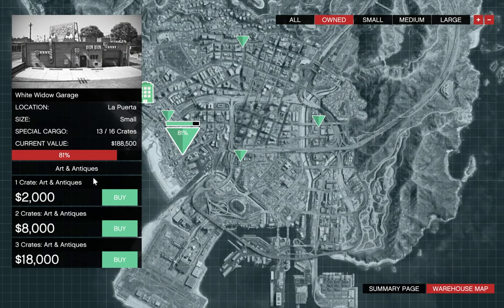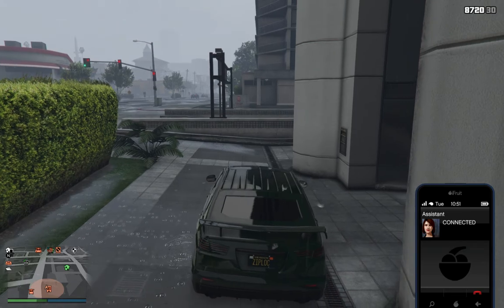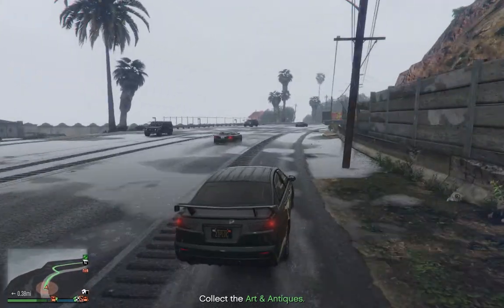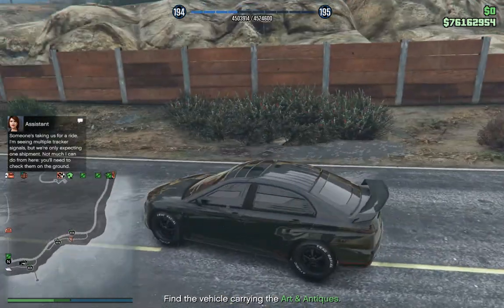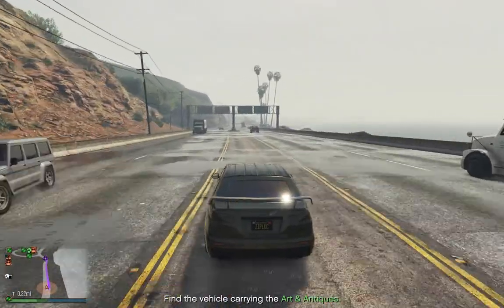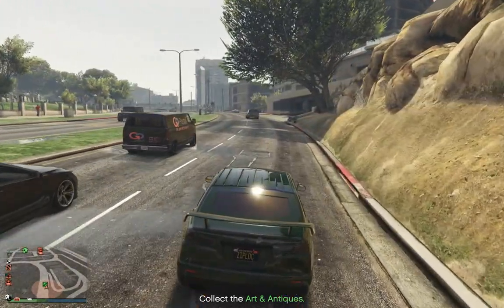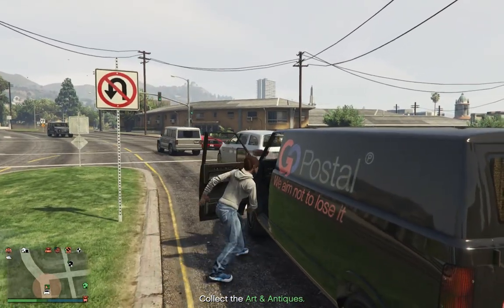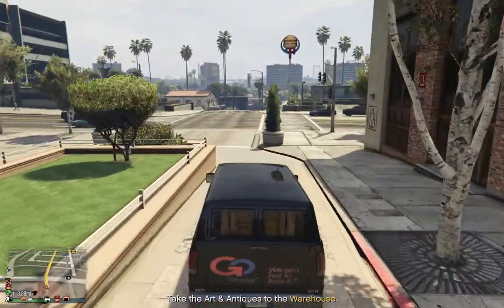Crates - watching the radar blips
GTA Online Crate Source Mission